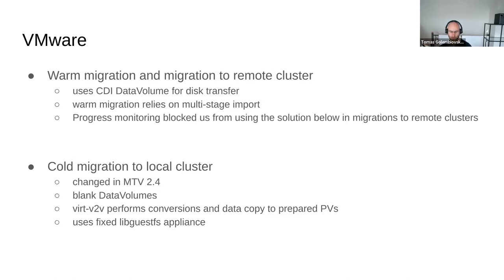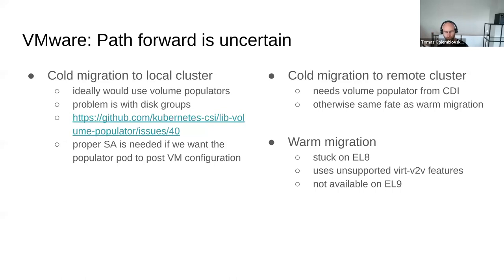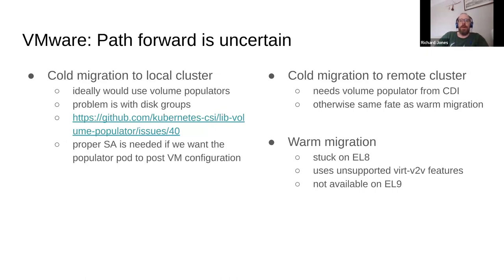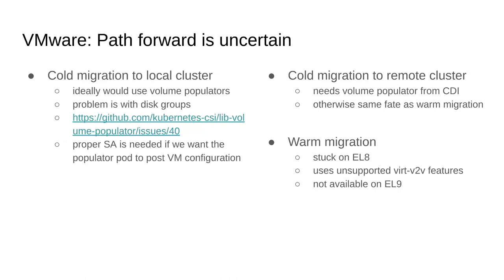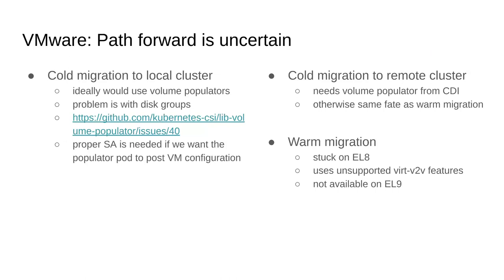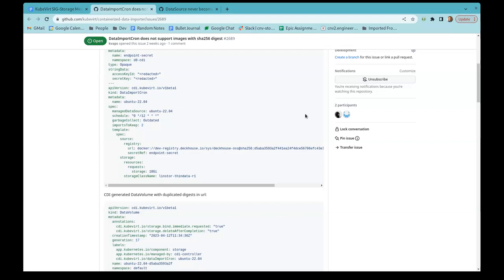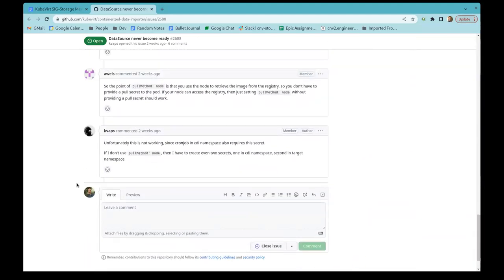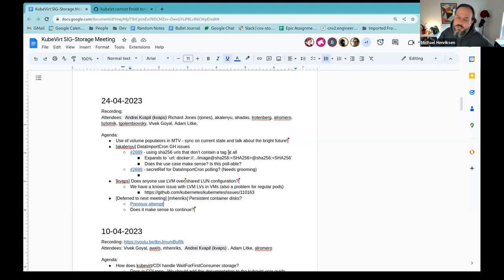SIG - Storage 2023-04-24